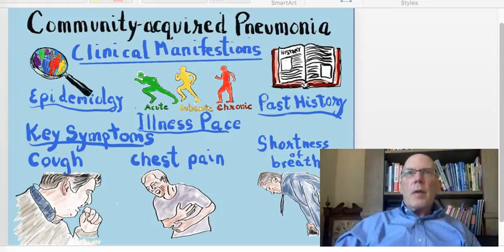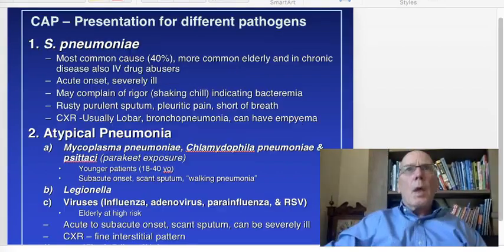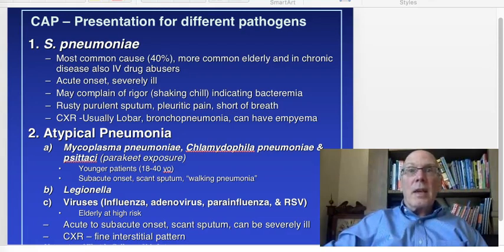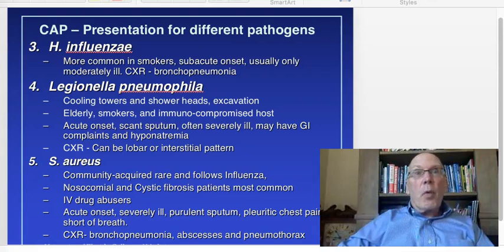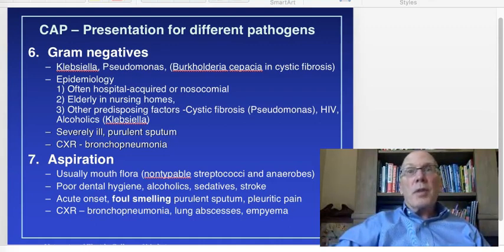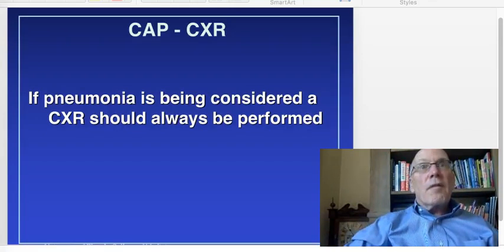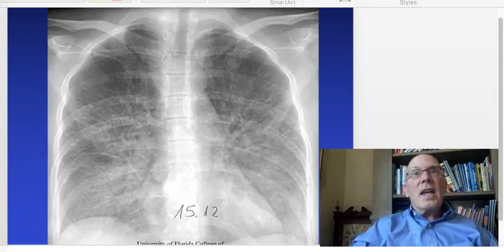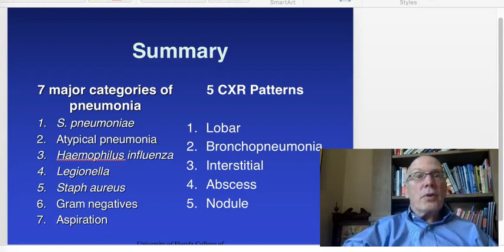CAP Diagnosis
How do you diagnose community-acquired pneumonia? What tests should you perform? How do you decide if someone requires hospitalization?